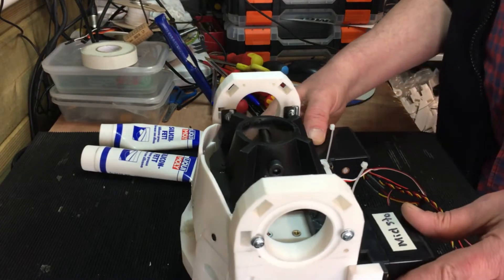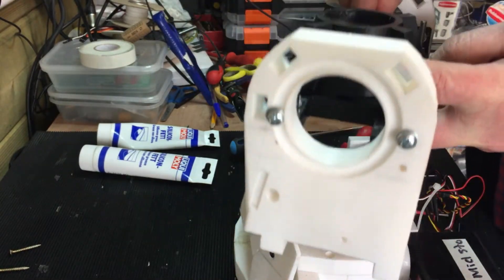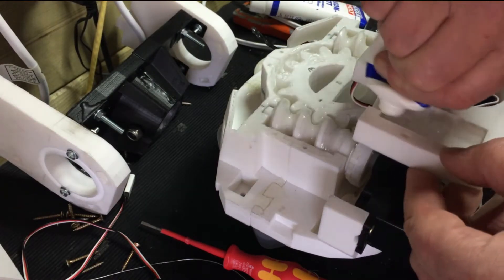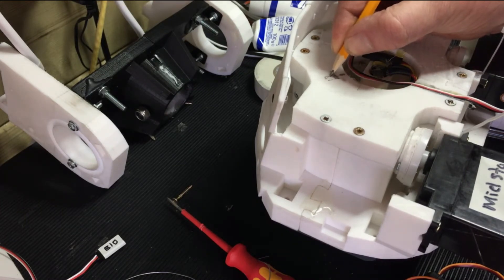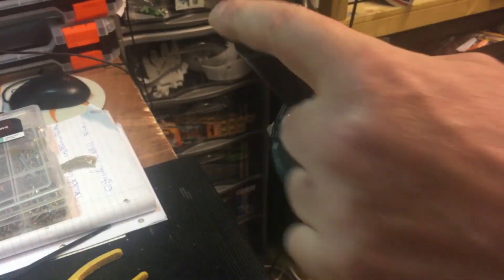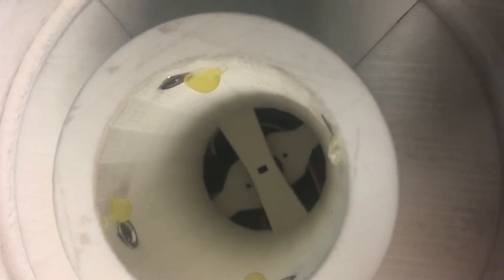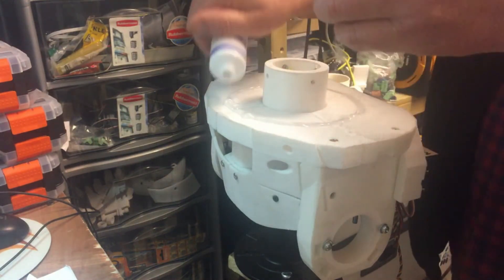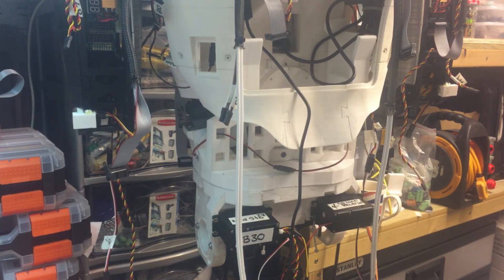InMoov build Part - 4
Completing the InMoov stomach base